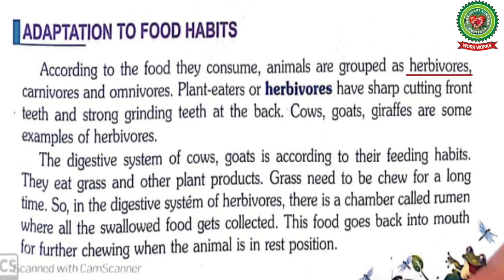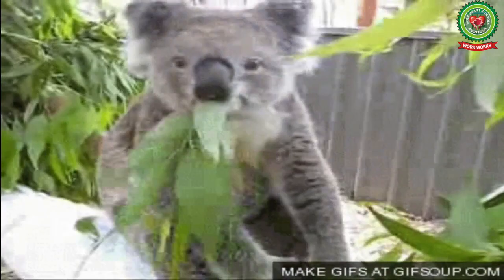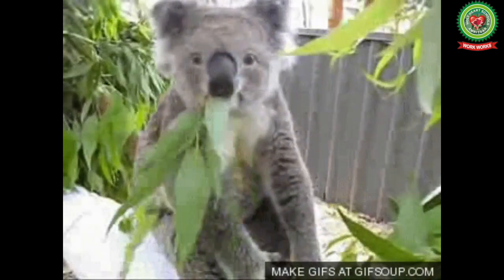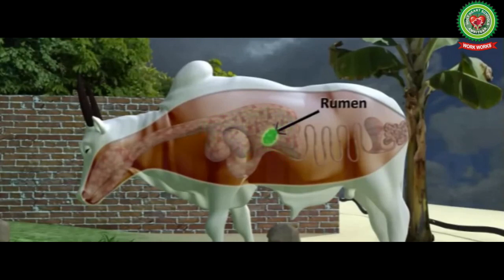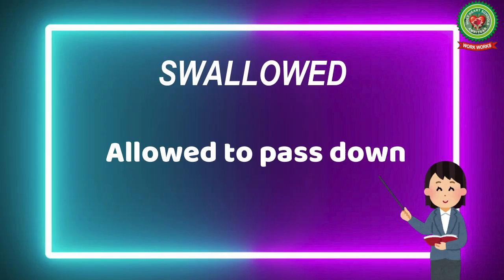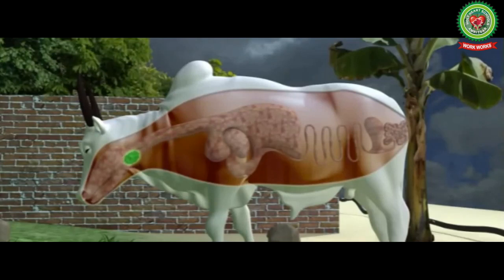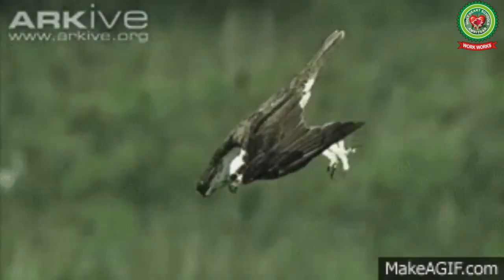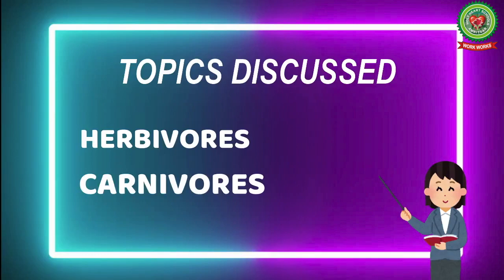Adaptation in Animals 2|Class 4|Science|Holy Heart Schools|May 27 2020